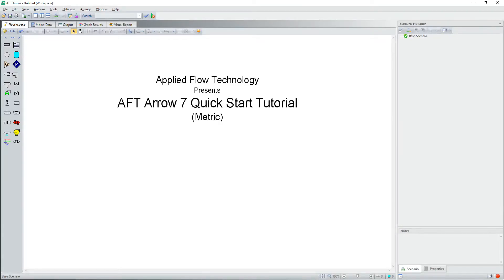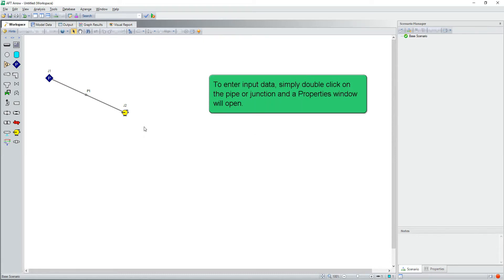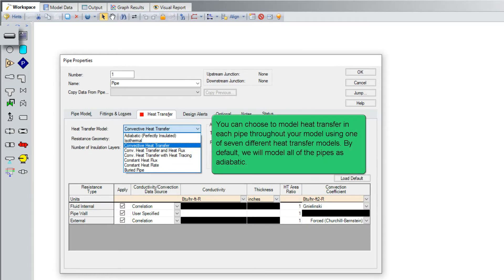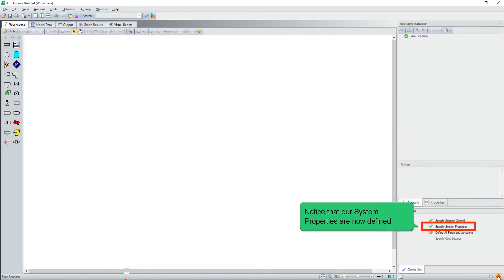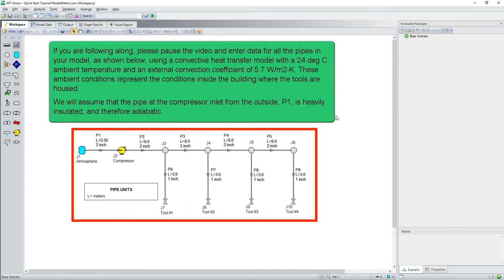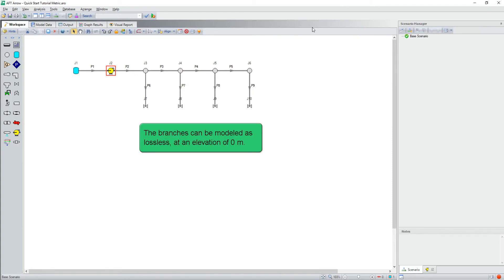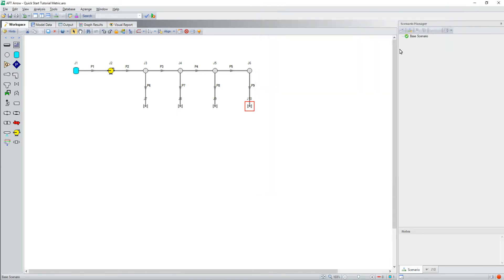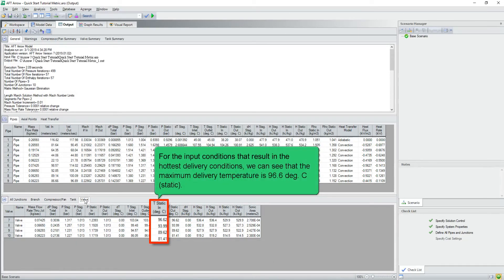AFT Arrow 7 Quick Start Video - Metric Units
AFT Arrow is a fluid dynamic simulation tool used to calculate pressure drop and flow distribution in gas piping and ducting systems.

- Accurately simulate individual components and their interaction including effects of heat transfer, real gases and choked flow

- Tightly integrate equipment characteristics, analysis and output with your system’s schematic representation

- Utilize a wide array of features without sacrificing your need for a short learning curve

- Compare the performance of new designs and assure all design requirements are met.

- Identify and correct operational problems in installed systems

- Significantly improve the quality of systems engineering and produces less costly, more efficient and more reliable piping systems